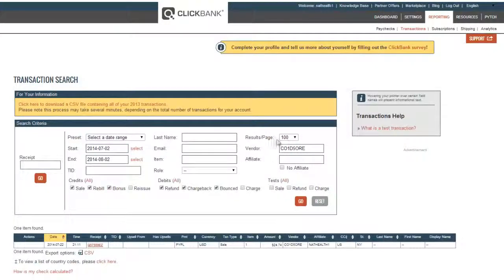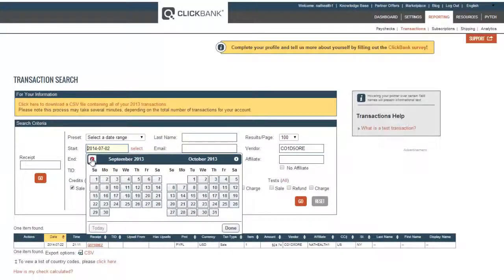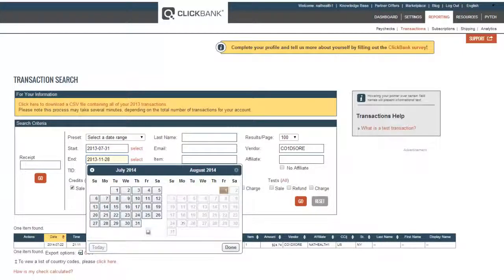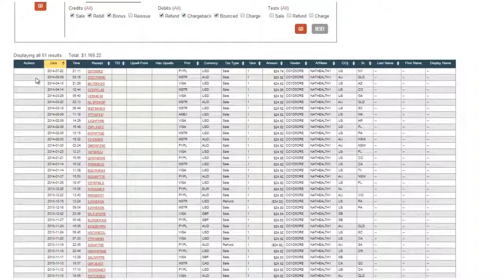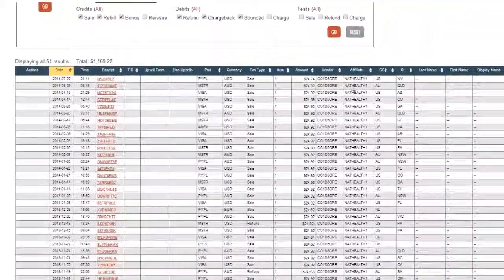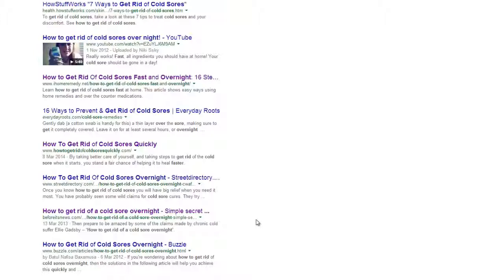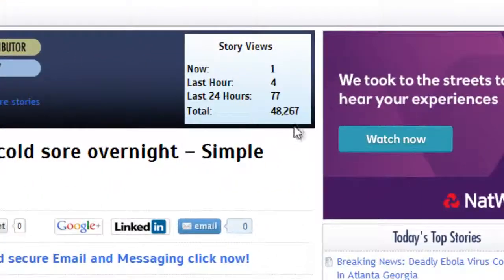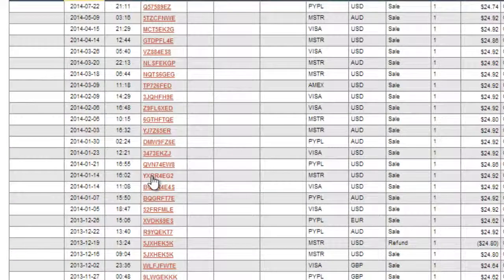The Lazy Affiliate 2.0 - Video1 LA2 Introdution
The Lazy Affiliate 2.0
LA2 is a completely reworked edition of the popular Lazy Affiliate Method (Part of Niche Synergy).
Delivered as a video training course detailing my $15 trick to ultra-fast page 1 positions, super easy commissions and rapid list building all from eager niche markets in just days.
Broken down into 12 bite sized videos with accompanying written instructions; LA2 details my easiest combined passive income, list building formula.